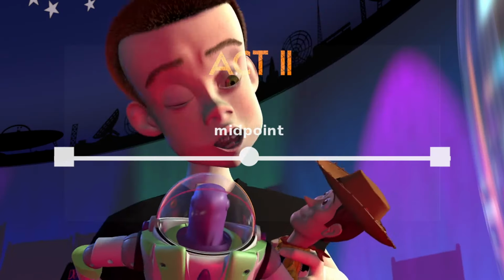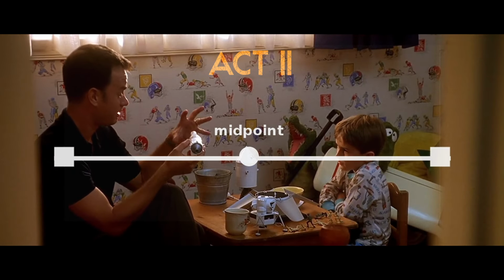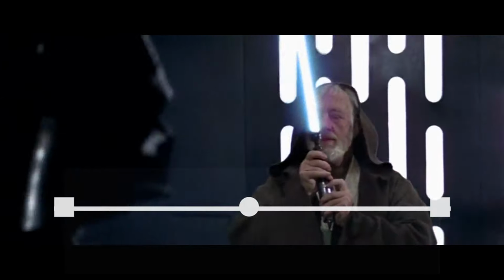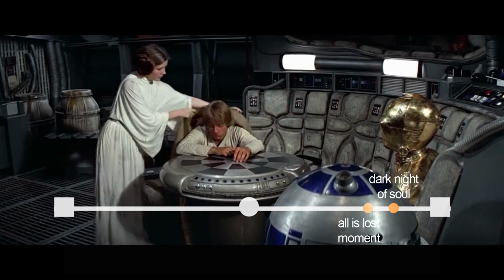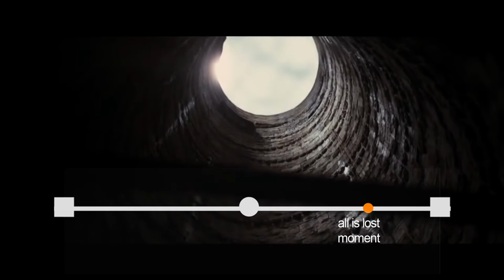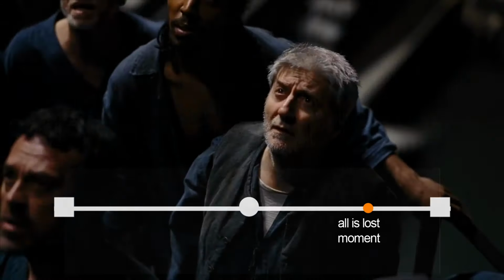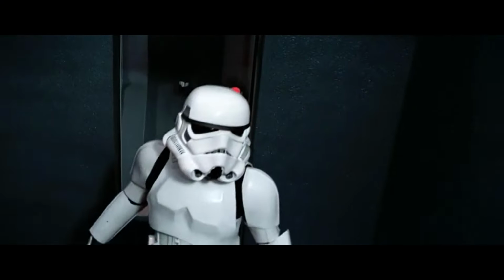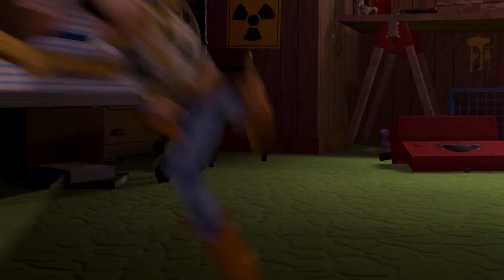"Write a Killer Act 2" - ACT 2: 101｜Facets of Story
Act 2 can be like wading through a swamp. Let me help you navigate its waters, to craft a masterful Act 2, today on 'Facets of Story'.

Chapters:
0:00 - The Swamp of ACT II
0:18 -  Dramatic Question & False Belief
0:51 -  Obstacles
1:07 -  "Easiest thing first" - Series of Plans (Toy Story)
3:00 - The MIDPOINT - "Changing Course"
3:54 - Midpoint Examples (Star Wars, Titanic, The Princess Bride, Jurassic Park)
4:17 -  Character Becomes Proactive (Jurassic Park)
6:04 - "All is Lost" Moment
6:15 - "Dark Night of the Soul"
6:20 - The "New Idea"
6:34 - Examples (Star Wars, TDKR)
7:18 - EXAMPLE: 'Apollo 13'
8:57 - EXAMPLE: 'Toy Story'
10:48  - Answer the Dramatic Question (w/Examples)
11:32 -  Reborn Like a Phoenix
11:47 - "Should Want to Keep Watching"
12:05 - ACT III - "Facing Down the Monster"
12:37 - Titles/OUTRO - "Stupid Dinosaur Movie"